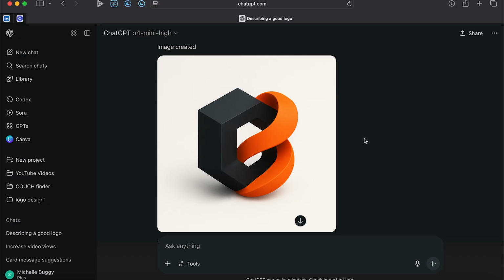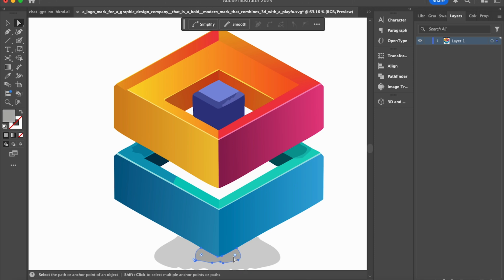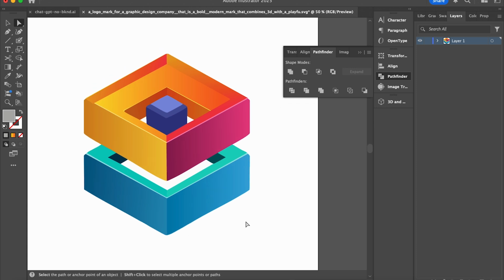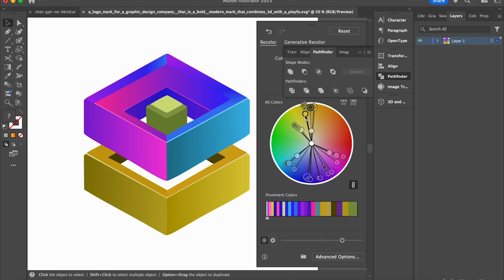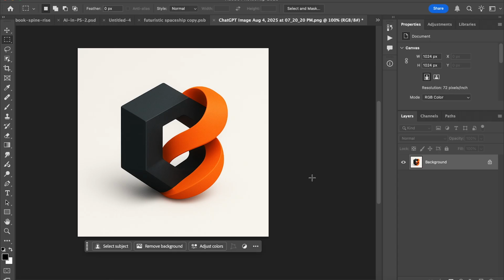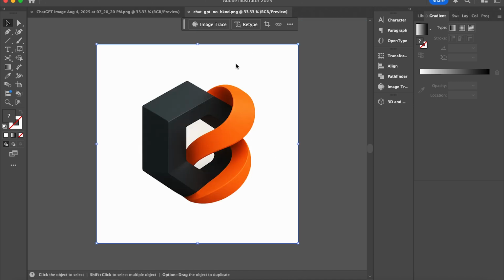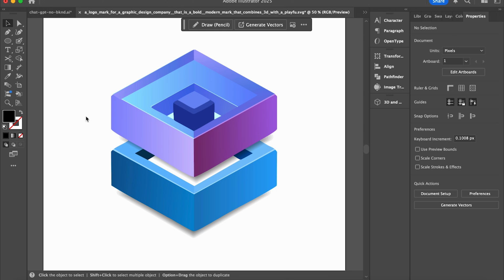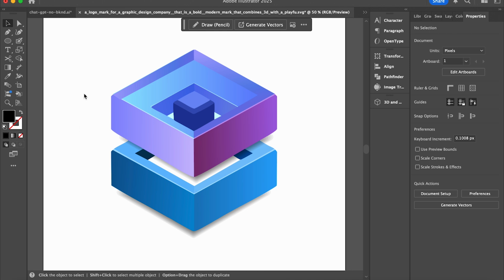How to Turn AI Images Into Vector Logos in Illustrator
I'll walk you through a side-by-side comparison of ChatGPT and Adobe Firefly for turning AI images into vector logos in Illustrator. Learn how to harness the power of AI to streamline your logo-design ideas! Then take those ideas into Adobe Illustrator to complete your logo by making them fully scalable vector logos for any medium. In this step-by-step tutorial you'll learn to:

✅  Generate logo concept images with ChatGPT and Adobe Firefly
✅  Bring those files into Adobe Illustrator and modify them for scalable use
✅  Tips for making changes quickly
✅  Find out which image (ChatGPT or Firefly) took the most time to clean up
✅  Use generative AI to modify your color palette

Whether you’re a seasoned graphic designer or a small-business owner, this guide both AI tool approaches and practical Illustrator techniques so you can deliver professional logo files every time.

0:00 Intro & overview
0:50 Editing the vector image from Firefly
1:20 Tips on how to edit vectors
3:37 Editing the flat png file from ChatGPT
4:07 Using image trace to create a scalable vector image
4:44 Using color swatches to save time
5:26 Wrap Up

💬 Got questions or want to share your AI logos?